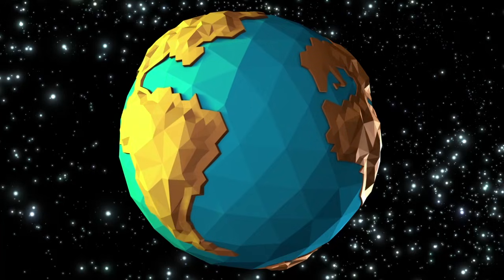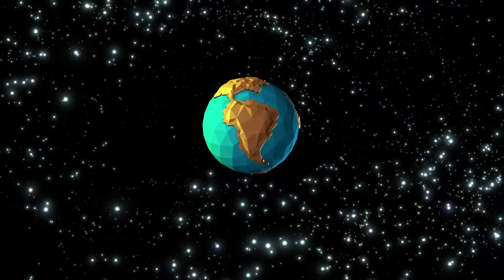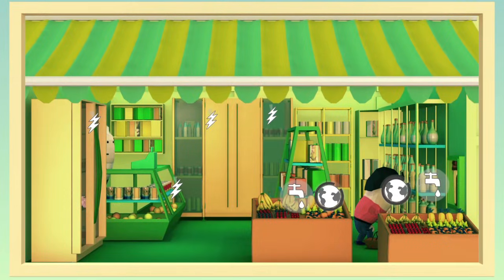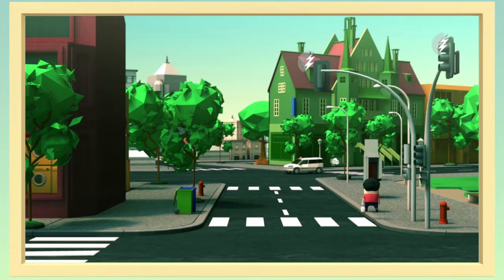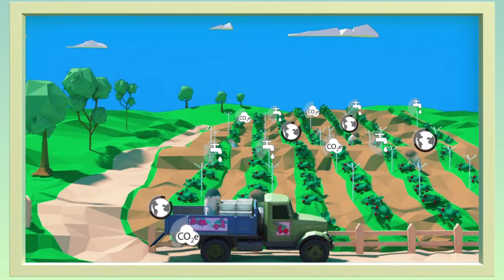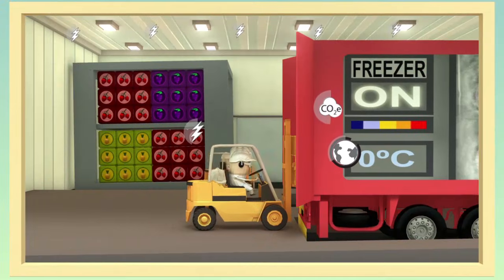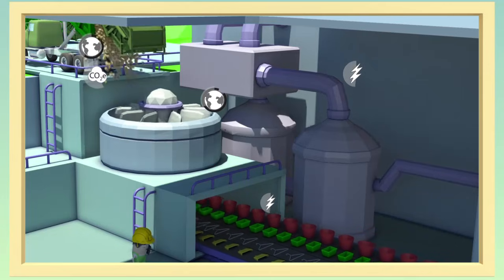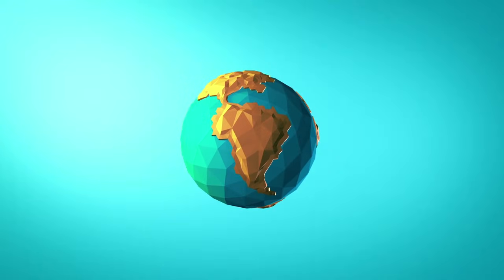Life Cycle Assessment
Have you ever heard of a life cycle assessment? Every product has its own story, since many things occur during a product's journey until it reaches our hands. Watch the video to learn more!